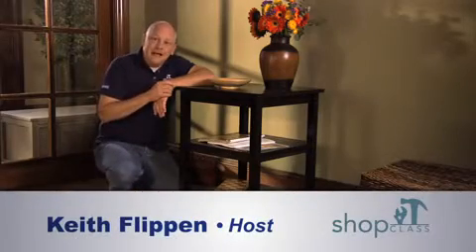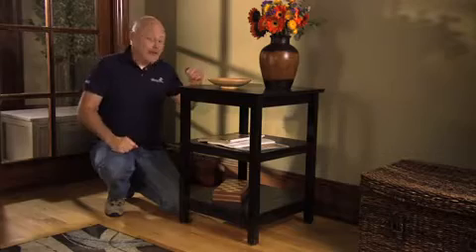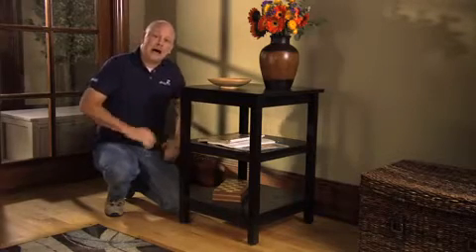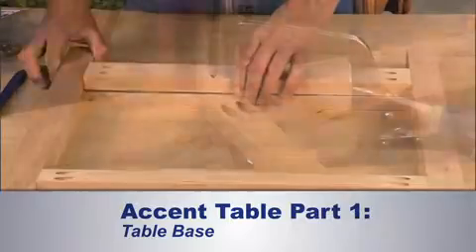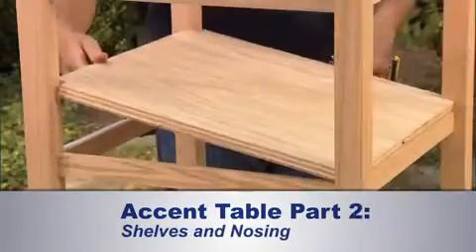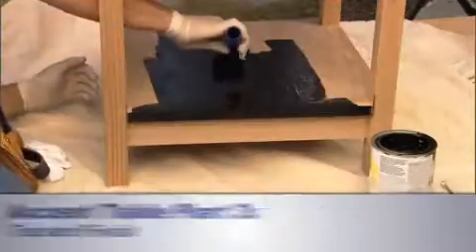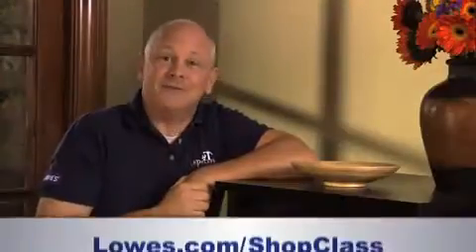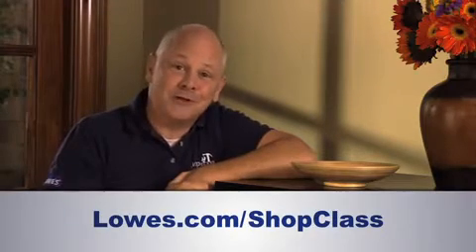Step by Step: Building an Accent Table [Introduction]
- Here's a step by step video series with Keith Flippen introduces the next Shop Class project: an accent table. This great end table gives a stylish touch to almost any room and has two shelves for extra storage. In Part 1 of this video series, learn how to create the table base. Then, add shelves and nosing in Part 2. Finally, in Part 3, you will learn how to build the table top and add any finishing touches.

Build more projects.